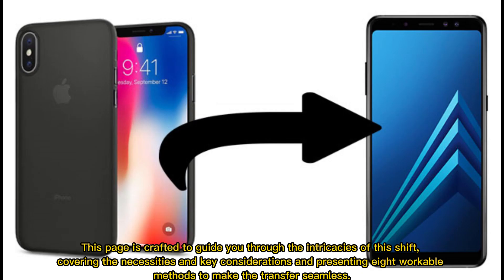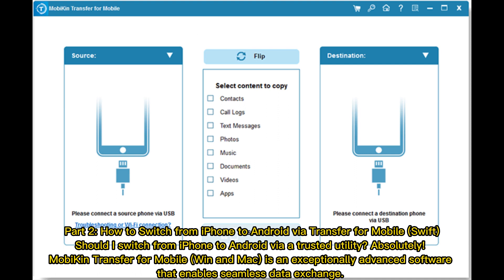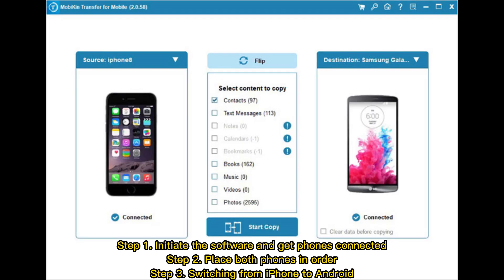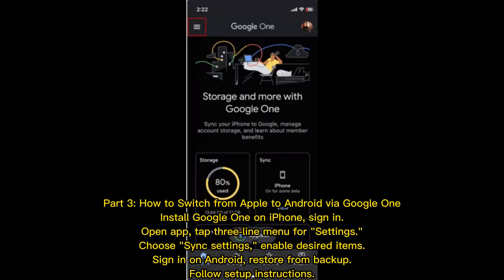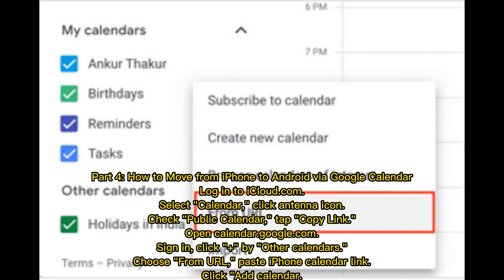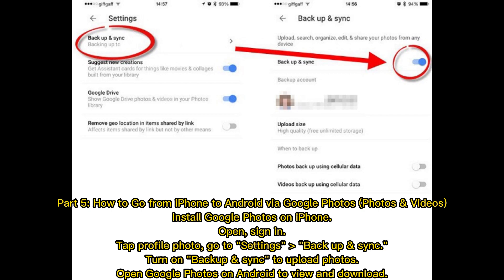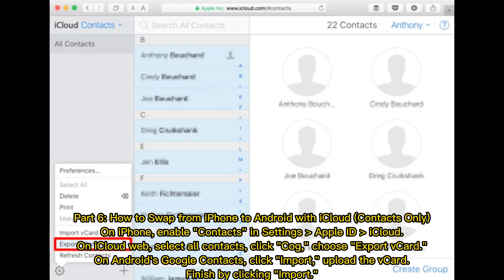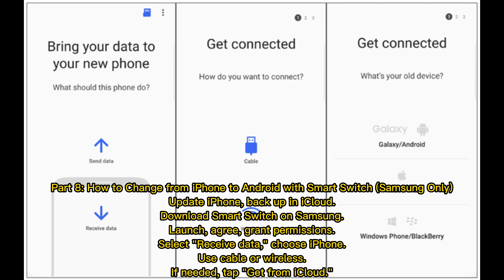13 Things & 8 Ways to Consider When Switching from iPhone to Android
Any idea how to switch from iPhone to Android? Focus on this detailed guide and find the 8 commendable methods for switching from iPhone to Android. Then, pick one to make the switch seamlessly.

00:00 Start
00:15 Part 2: How to Switch from iPhone to Android via Transfer for Mobile
00:43 Part 3: How to Switch from Apple to Android via Google One
01:04 Part 4: How to Move from iPhone to Android via Google Calendar
01:29 Part 5: How to Go from iPhone to Android via Google Photos
01:52 Part 6: How to Swap from iPhone to Android with iCloud (Contacts Only)
02:16 Part 7: How to Migrate from iPhone to Android via YouTube Music
02:39 Part 8: How to Change from iPhone to Android with Smart Switch (Samsung Only)